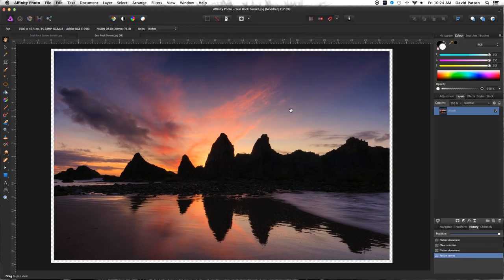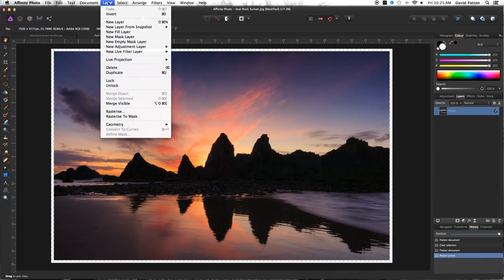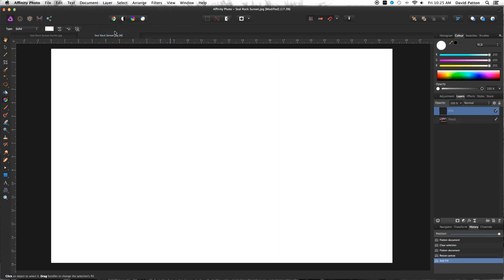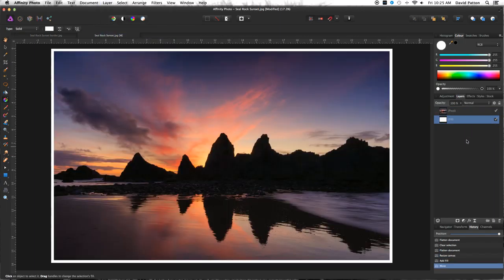Why I Flatten My Files In Affinity Photo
In this Riding The Edge Vlog I address why I flatten my files so much when editing in Affinity Photo.